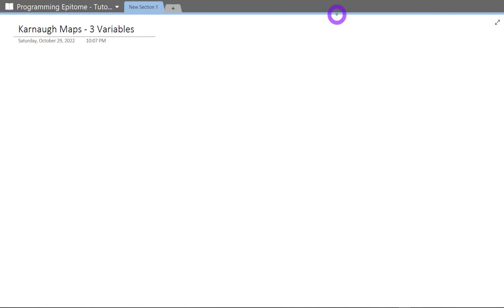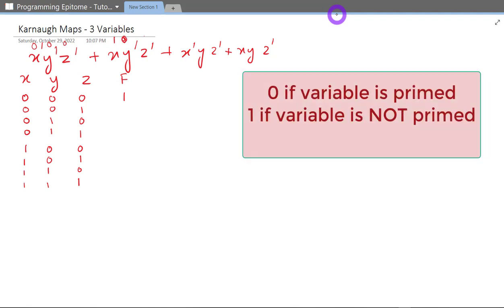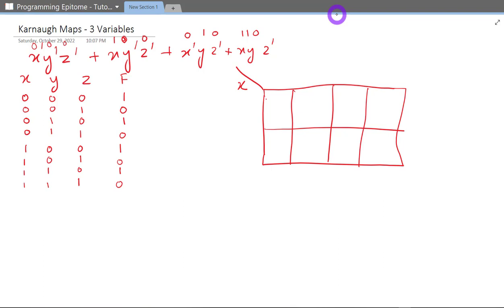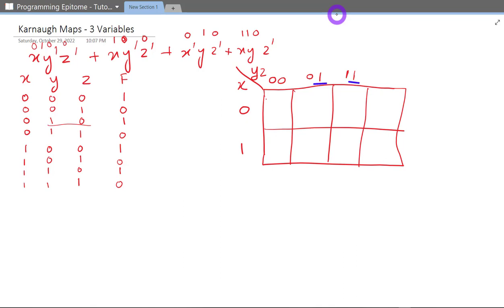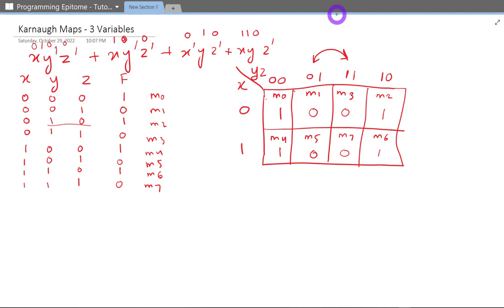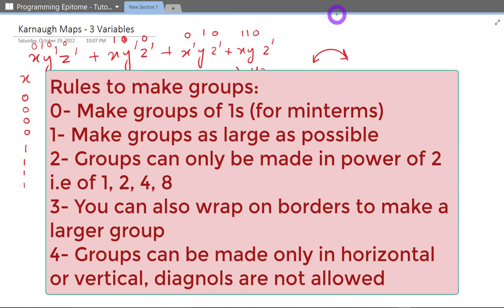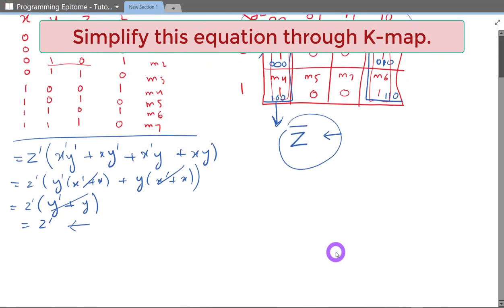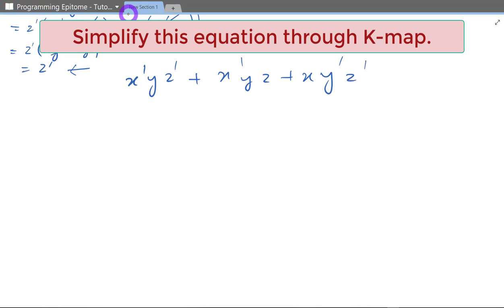K map with 3 Variables | Detailed & Easy tutorial | Concept and Examples | Digital Logic and Design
K map with 3 Variables | Easy & Detailed tutorial | Concept and Examples | Digital Logic and Design